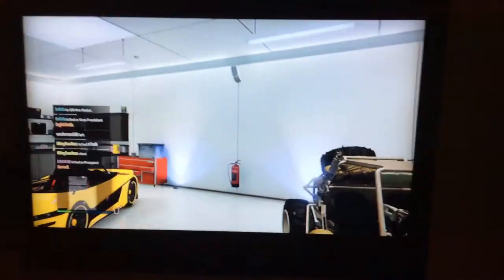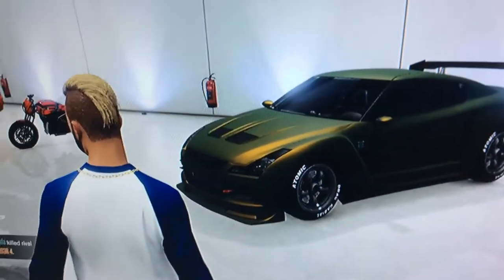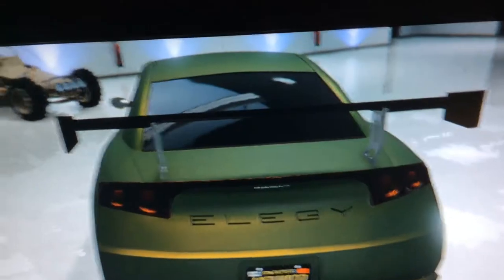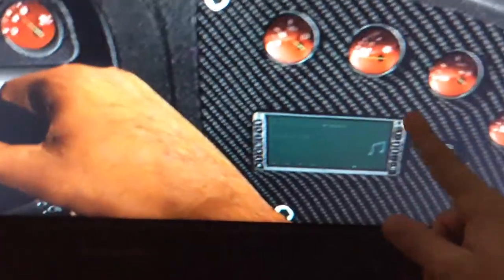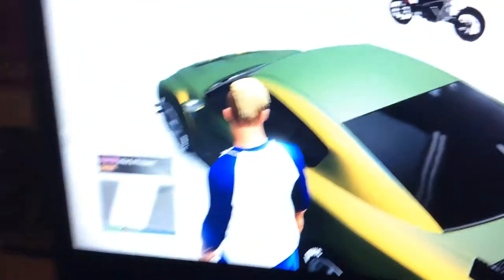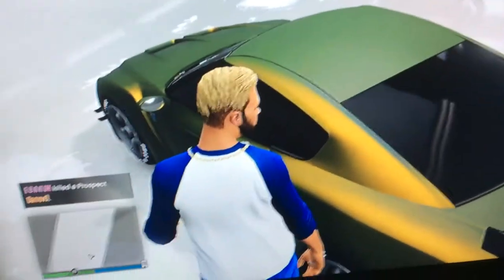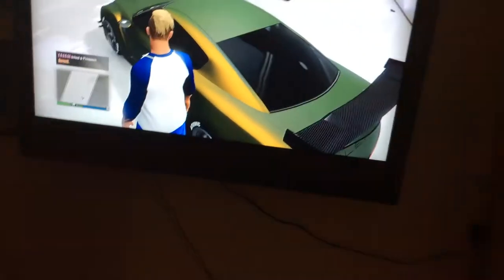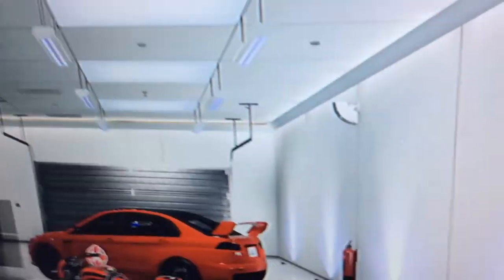Tour Nissan GT-R GTA5